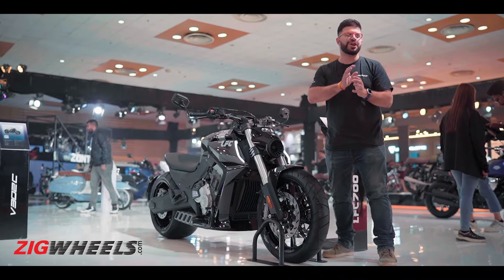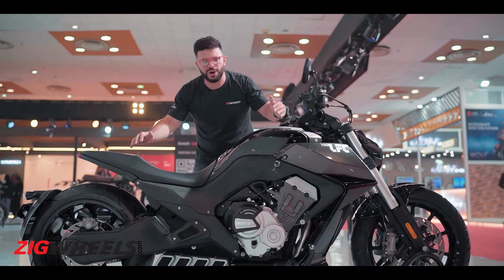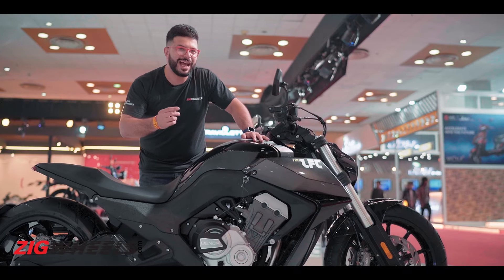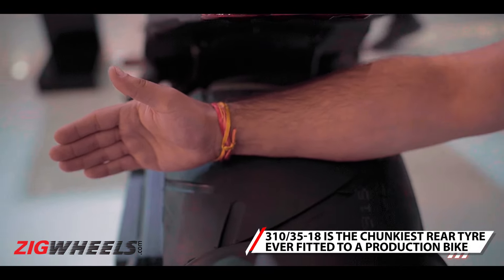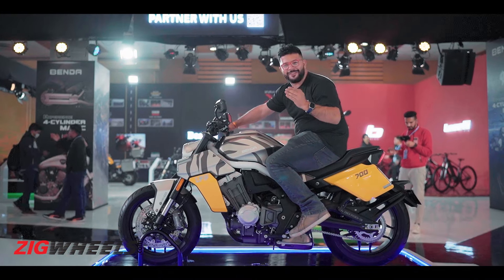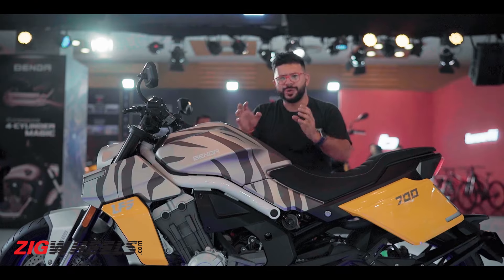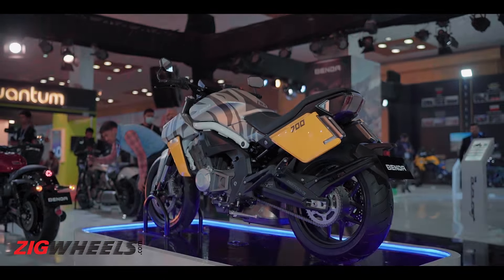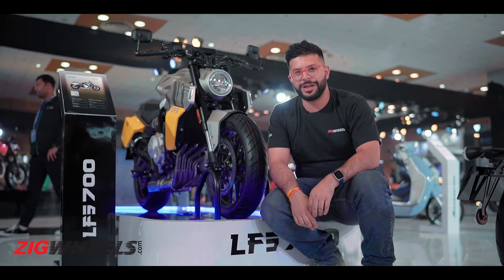Auto Expo 2023 - Benda LFC 700 and LFS 700 Unveiled | Walkaround Review | Packing Some Real Muscle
Adishwar Auto Group, the company responsible for getting us multiple modern Chinese bike brands like Benelli, Keeway and Zontes in India through their Moto Vautl brand, has just showcased a very cool looking cruisers and a roadster from Benda at the ongoing Auto Expo 2023. Called the LFC 700 and the LFS 700, these two bikes pack some serious muscle.

The LFC 700 is powered by a 680cc inline-four engine that puts out 92.5PS at a whopping 11,000rpm and 63Nm of torque at 8500rpm. If you think these numbers are more appropriate for sportbikes, you’d be right as the LFC 700 looks like a futuristic cruiser straight out of a cyberpunk anime. But then, it is quite the burly beast at 275kg. It gets a very cool four pipe exhaust sticking out at one side and a massive cast swingarm that flanks a huge 310-section rear tyre.

The LFS 700 is powered by the same motor as the LFC, but is positioned as a sporty roadster/flat-tracker hybrid, and reminds us a lot of the Indian FTR. That said, the motor has been detuned to produce only 75PS, but the torque output has been bumped up to 65Nm. But at 226kg, it is considerably lighter than the LFC 700. It sports twin flat exhaust pipes behind tail panels that look like racing number plates.

Unfortunately, Moto Vault has no plans of launching these two extreme Bendas in India at the moment, and are only showcasing them at Auto Expo 2023 to gauge potential buyers’ reactions.

0:00 Introduction
0:36 The Beast's Heart
1:13 Top-spec hardware
1:28 Mahoosive rear tyre
1:46 Ergos and the other 700
2:10 Engine tweaks
2:37 Electronic aids
2:52 Price and launch plans

Find more details about the Benda and other Moto Vault bikes, check out